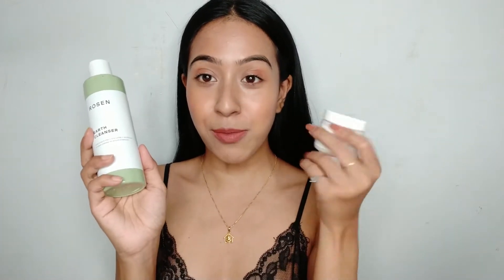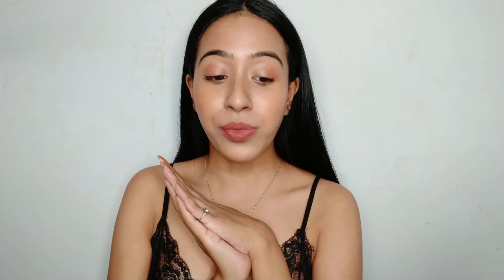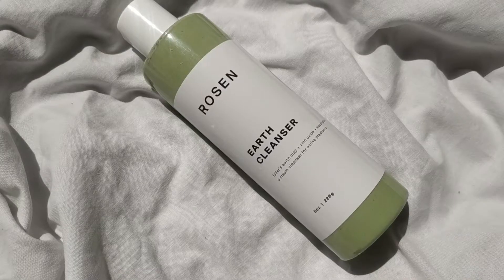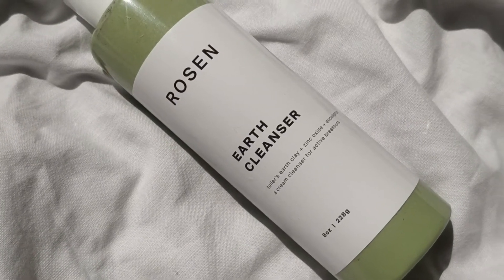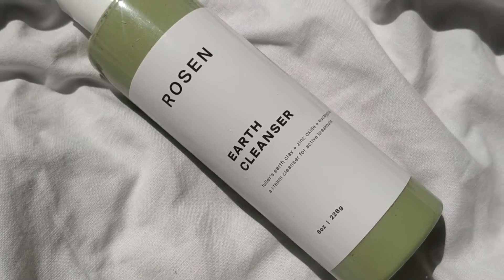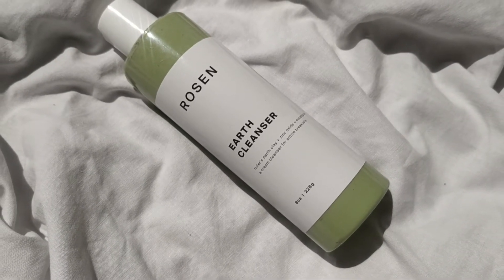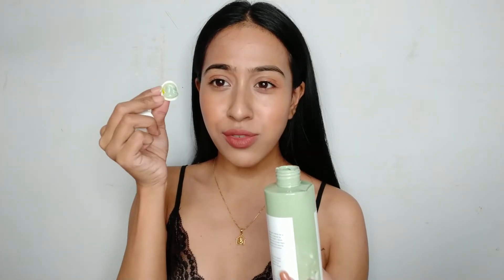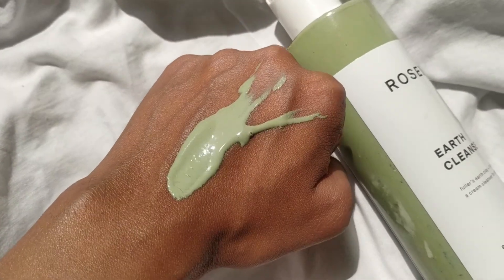TRYING NEW ROSEN SKINCARE PRODUCTS | EARTH CLEANSER, TINGLING MUD MASK, MOONLIGHT MOISTURIZER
Hello Everyone, in today's video I will be testing out a new skincare brand. This is my first impression and I will make an update review after one month of use of all these products.

(I GOT ALL OF THESE PRODUCTS IN PR BUT MY REVIEWS ARE 100% HONEST AND TRUE)

PRODUCTS USED

1. ROSEN EARTH CLEANSER - 28$

2. ROSEN TINGLING MUD MASK - 18$

3. ROSEN MOONLIGHT MOISTURIZER - 20$

ROSEN SKINCARE WEBSITE